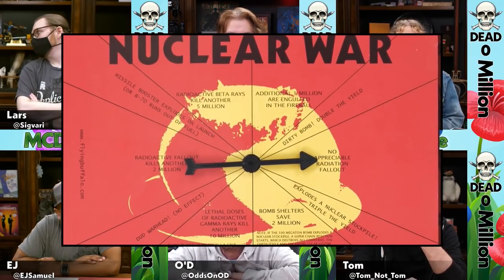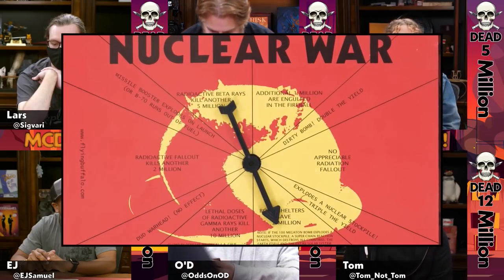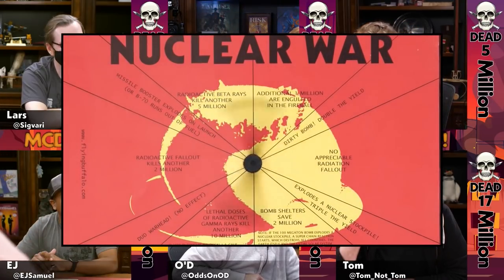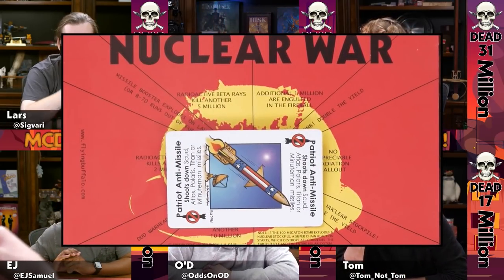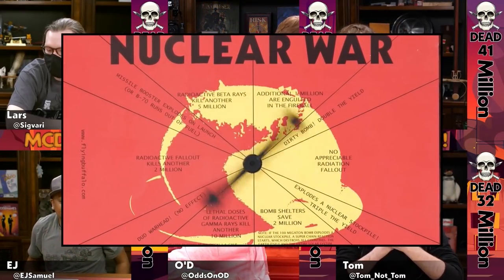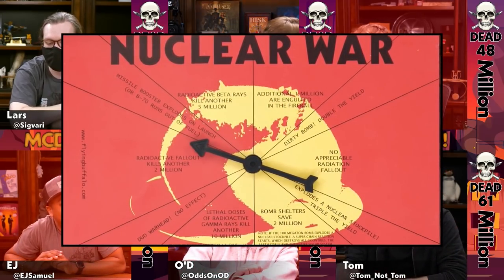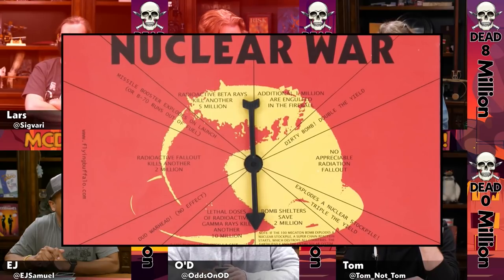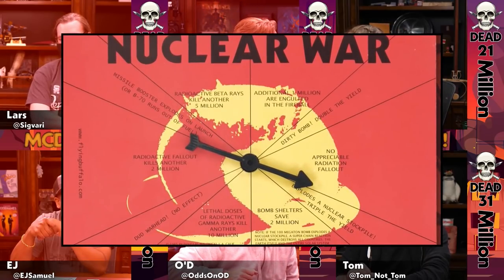MCDM Plays Nuclear War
It's all out war. Will anyone survive? The gang at MCDM plays the 1965 cold war classic board game: Nuclear War.

📚 Enhance your game with MCDM products from our Shop!

🎵 Background music for livestreams is provided by State Azure.